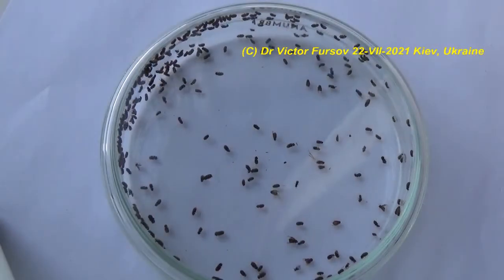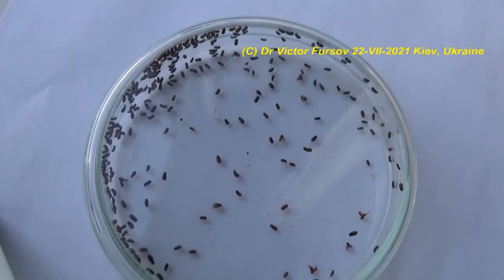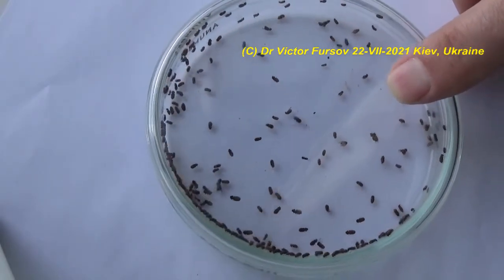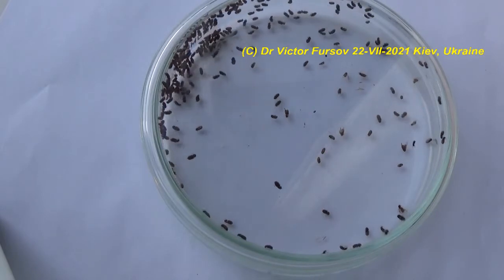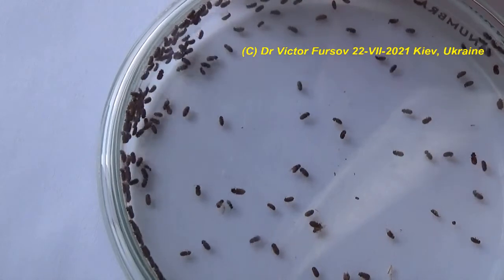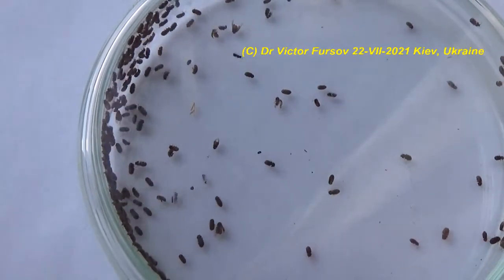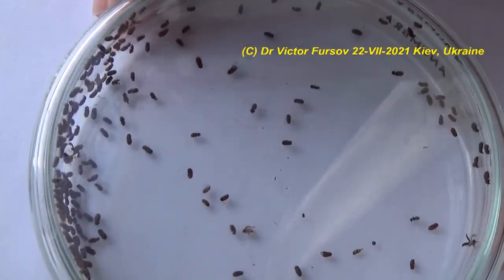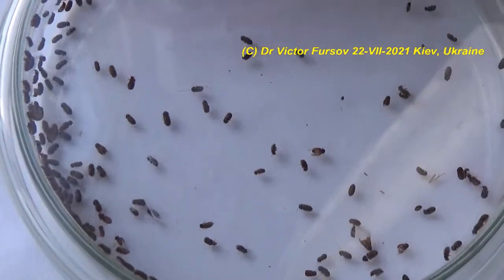How to Get Rid of Drugstore Beetles or Bisсuit Beetles Stegobium paniceum in Your Kitchen?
= How to Get Rid of Drugstore Beetles or Bisсuit Beetles Stegobium paniceum (Coleoptera) in your Kitchen? = = Entomologist, biologist Dr Victor Fursov tells the story about life cycle, biology, damage of food and development of bisсuit beetle, Stegobium paniceum (Anobiidae, Coleoptera) as the commonest pest species of stored products in your kitchen, and how to rid of it.
Bisсuit beetle, or drugstore beetle, Stegobium paniceum, belongs to the family: Anobiidae. = =  Description of beetles. = Beetles are oval shaped and reddish-brown in colour, the adult is 2.0-3.5mm long. Beetles have a cylindrical body that appears to be humped and are covered in dense short yellowish hairs.
The Biscuit Beetle, which is also commonly known at the Drugstore Beetle, has distinctive longitudinal grooves along its wing cover and its antennae end in three enlarged segments.
A cosmopolitan pest, it can be found all across the world but is particularly prevalent in warmer regions and can survive in heated structures in more temperate climates.
They are fond of warmth and so are widely prevalent in shops and domestic larders, infesting a wide variety of dried matter and stored food products. It is also a serious pest of agricultural grain storage.
Behaviour of Stegobium paniceum. = This beetle is a pest of cereal products e.g. flour, bread, it is an indiscriminate eater and will feast on a wide variety of products from furs and leather to spices and even pharmaceutical products.

With such a varied diet it is found in a wide range of places, as it will survive on any type of food. These insects are winged but tend to travel by transferring from one food source to the next.
It lays its eggs on a food source and once they begin to hatch the larvae continue to feed on the food. In a warm atmosphere, there may be as many as four generations per year.
Risks of infestation. =
Biscuit beetles feed on a wide range of cereal crops and beverage concentrates. Infested products may be contaminated and products and packaging may be damaged. The larvae are able to penetrate tinfoil and sheet lead. Books and manuscripts may also be attacked.
The drugstore beetle (Stegobium paniceum), also known as the bread beetle or biscuit beetle, is a tiny, brown beetle that can be found infesting a wide variety of dried plant products.
The most effective method of ridding a home of this beetle is to try to discover the source of the infestation. Drugstore beetles often enter a home in bulk items like bird seed, grass seed, or dry pet food, where several generations of beetles can develop unnoticed. While adult beetles do not feed, they are adept at chewing holes.
Once inside the home, the adult beetles will lay their eggs on a variety of foods including whole grains, processed grains and vegetative material.

Food sources which can become infested include grains, flour, bread, rice, seeds, beans, pasta, cereals, bird seed, grass seed, potpourri, spices, teas, and tobacco. While they are highly adept at chewing out of cardboard, foil, and plastic film to escape the package in which they have undergone metamorphosis to adults, they are somewhat less likely to eat into a sealed, airtight foil or plastic bag.
Ideally, all open packages should be discarded in an infested home; however, it is also effective to freeze items if the entire contents can be brought below −20 C (−4 F).
 Энтомолог. биолог, кандидат биологических наук Виктор Фурсов рассказывает и показывает хлебного точильщика Stegobium paniceum (Coleoptera, Anobiidae).

Uploaded:        22.VII.2021, Kiev, Kyiv, the capital of UKRAINE.

3) Ваш добровольный орг. взнос в поддержку канала = от Вас лично и от имени Галилео Галилея, Карла Линнея, Антони ван Левенгука, Чарльза Дарвина, Жан Анри Фабра, Александра Гумбольта, Карла Фриша, - по ЛИНКУ =